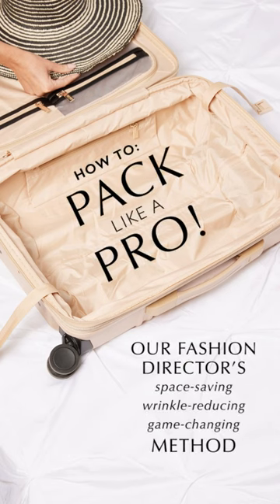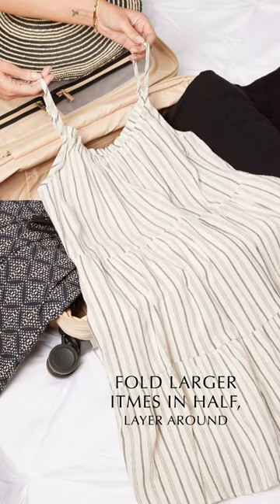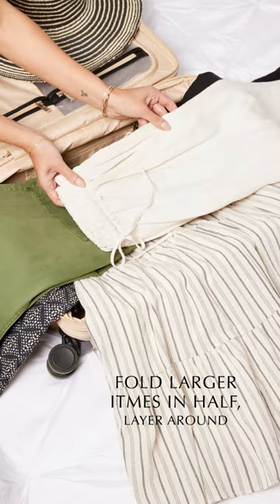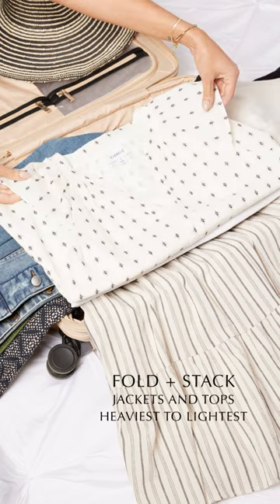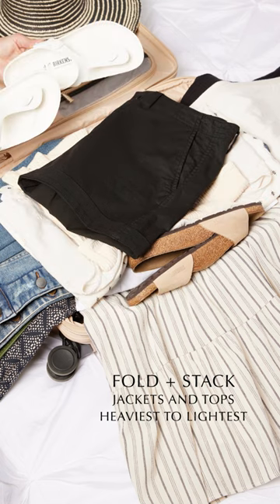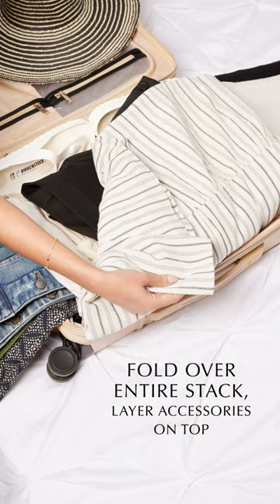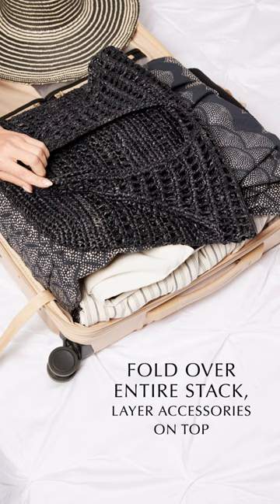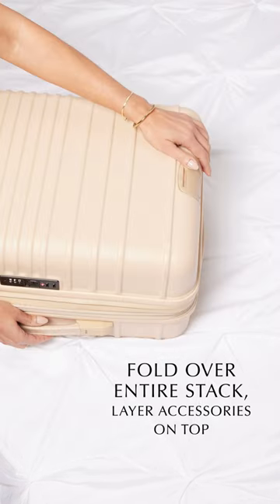Quick Hits: How To Pack Like A Pro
Our fashion director and CCO Heidi frequently hits the road—and hasn't checked a bag in decades. Her secret to always looking put-together and polished with just a carry on? This space-saving, wrinkle-reducing, game-changing method she swears by, and luckily she's shared it with us. Try it and let us know what you think! Item links & details below!

See the full selection of clothing and shoes featured in this video at EVEREVE.com

 0:00 // Intro

 0:01 // Featured Items